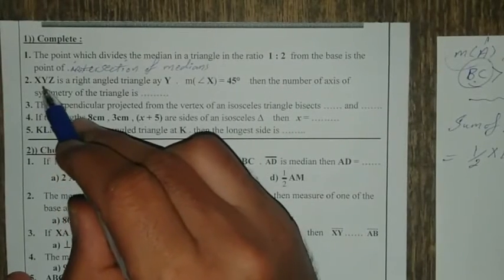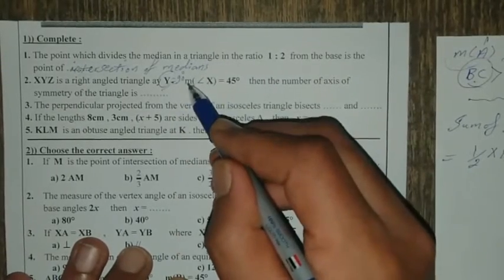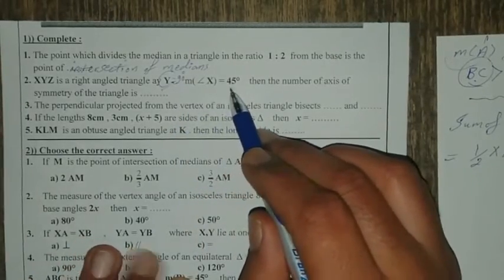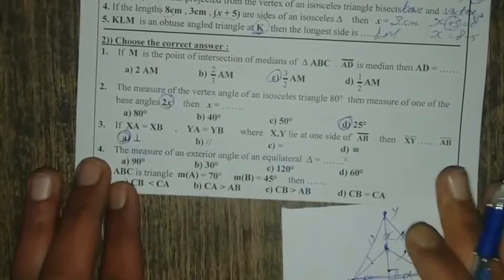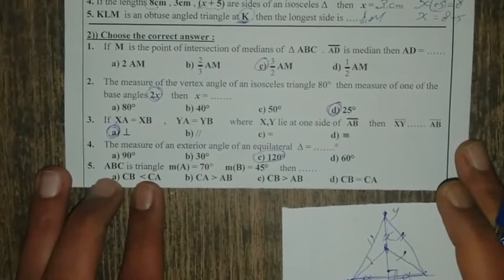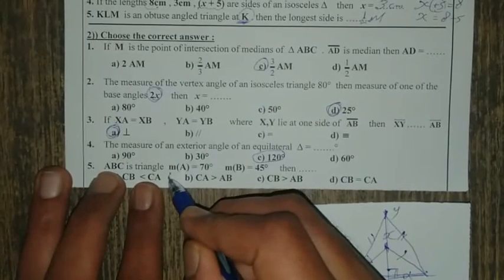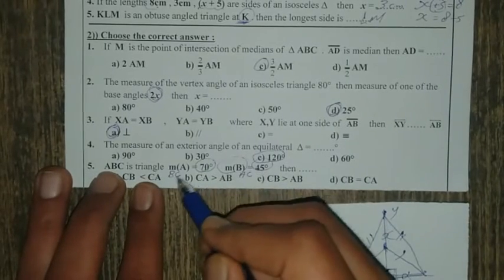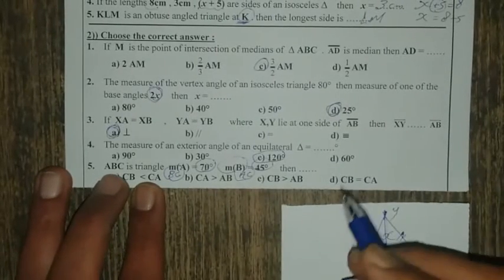Geometry Revision Prep. 2 Part 1